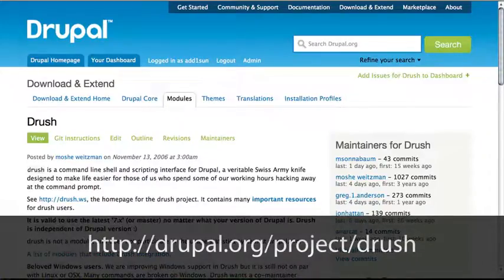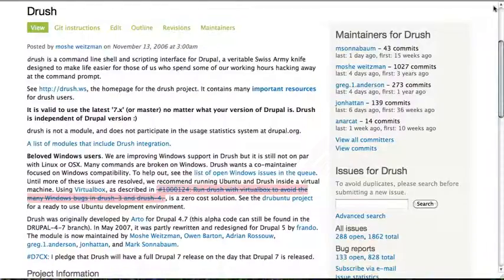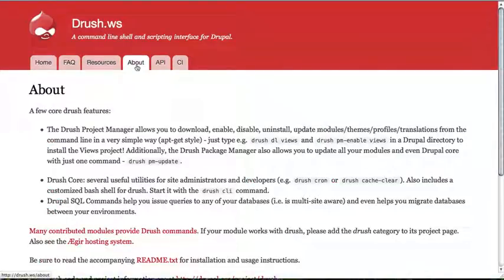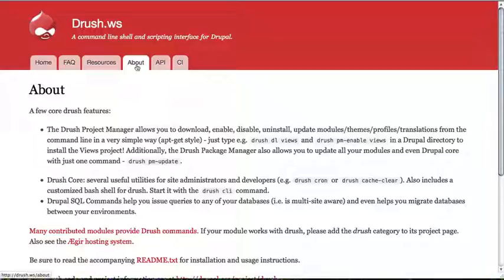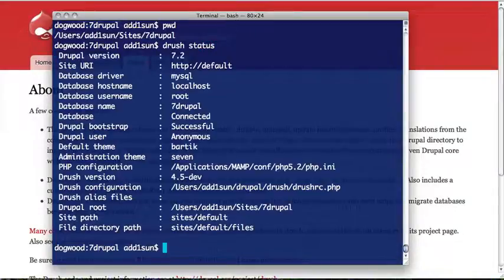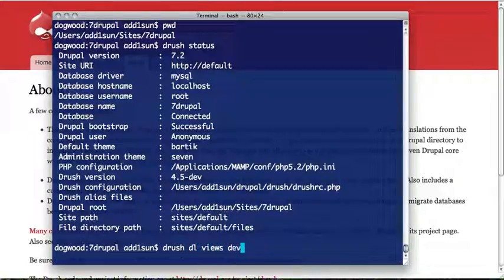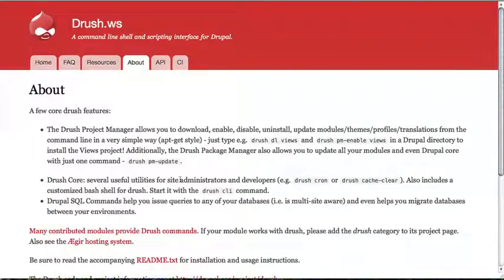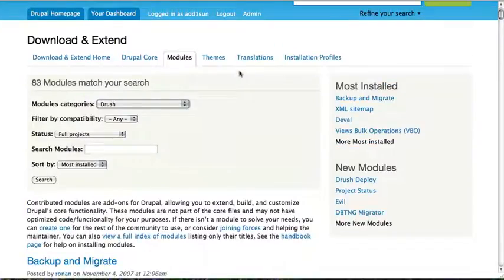01 What is Drush